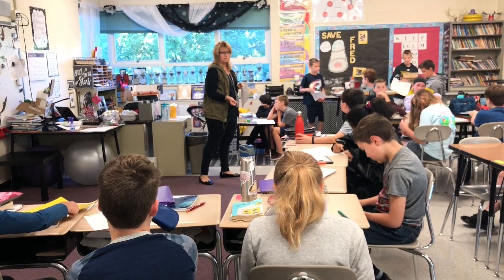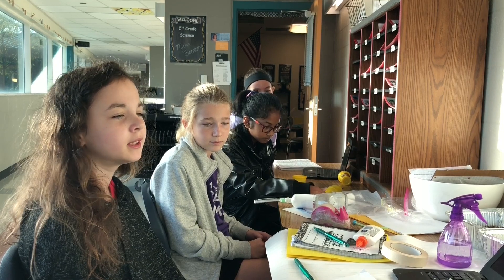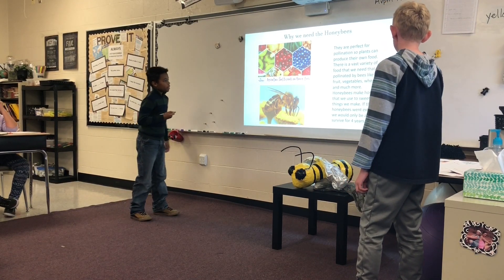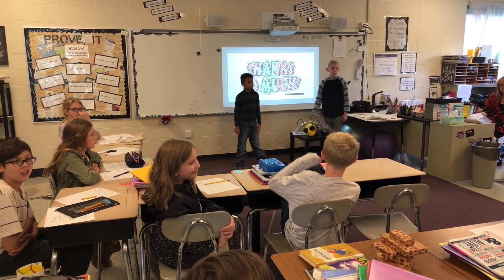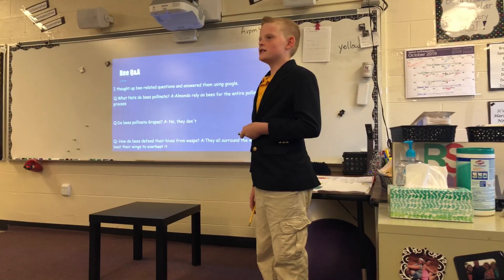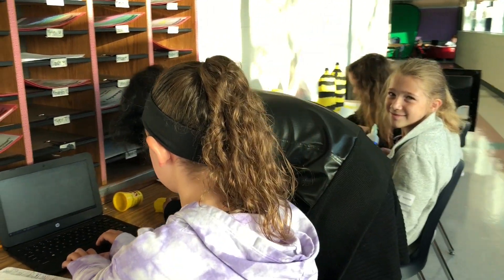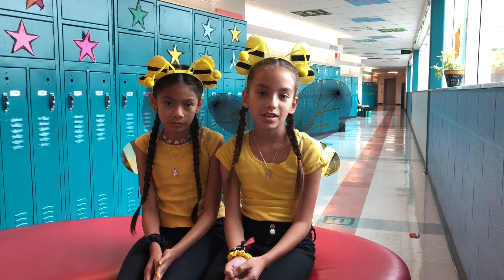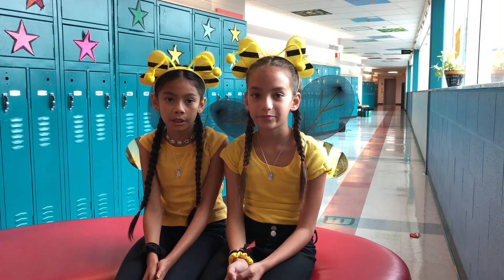Personalized Learning: Project Based Learning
Does solving real world problems really engage students? Elementary science teacher Laura Brown discovered just that when she brought Project Based Learning into her classroom. The challenge? Why is the honeybee population declining and what can we do about it?